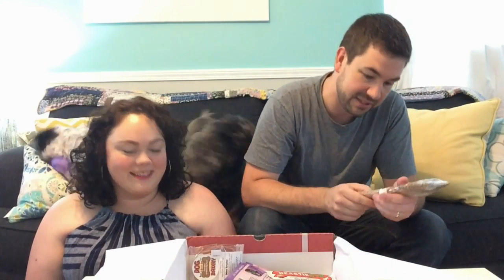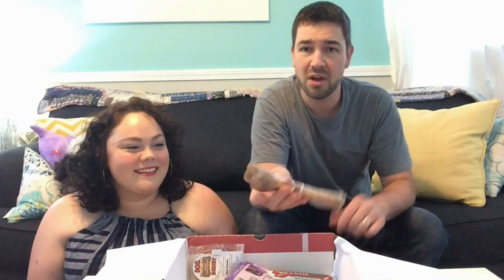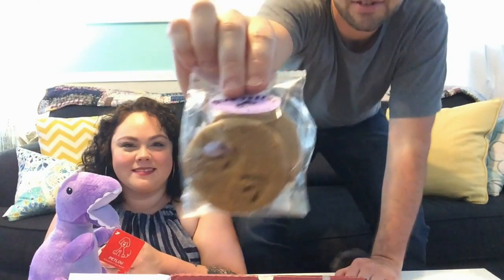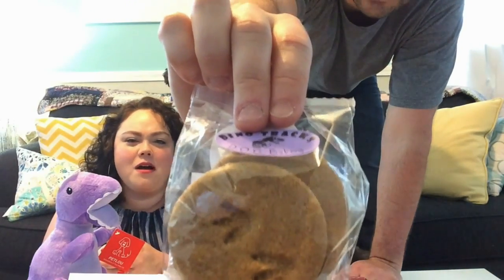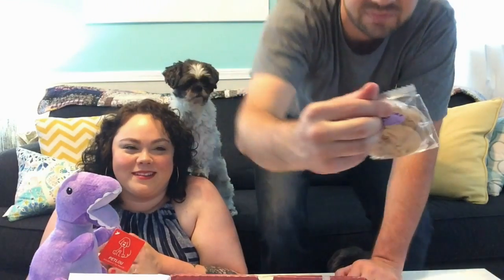Jurassic Bark! June 2015 Pet Gift Box